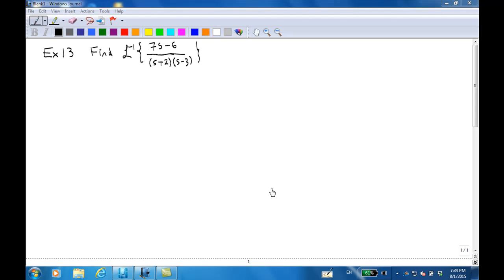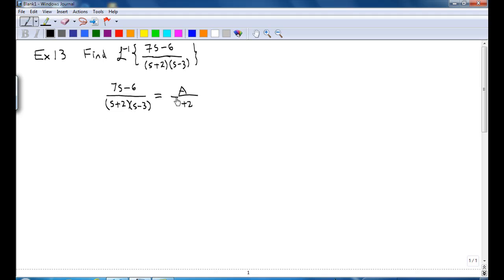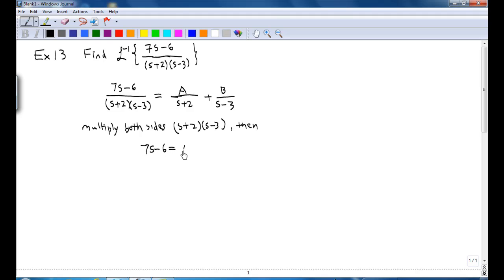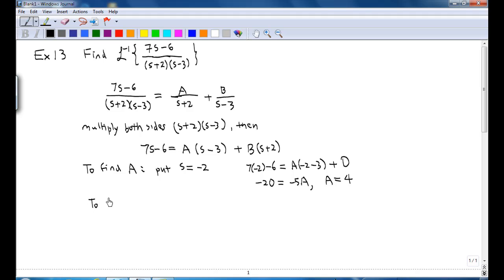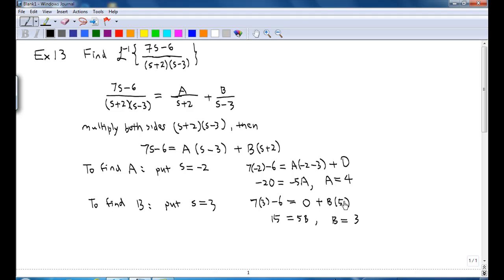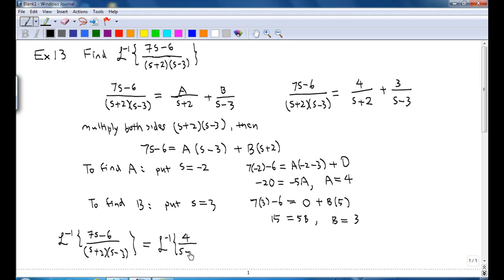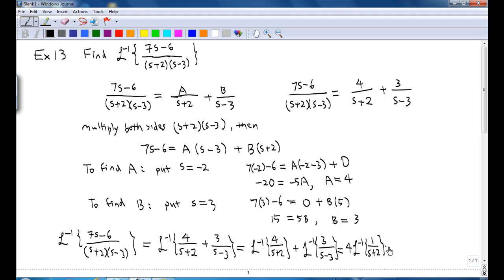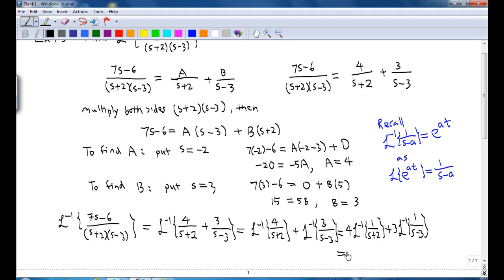Invese Laplace Transform by Partial Fraction Example 16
Inverse Laplace transform by partial fraction. Example 16